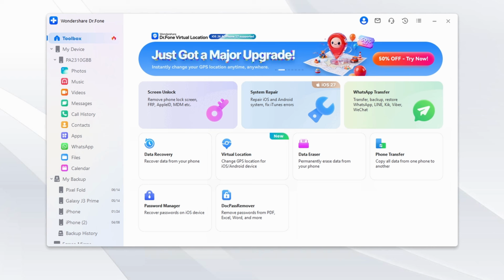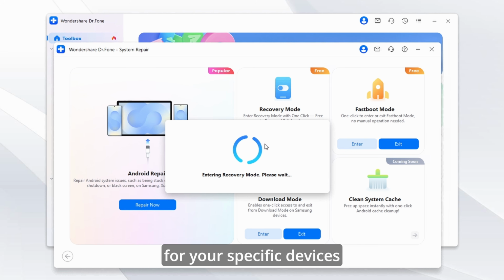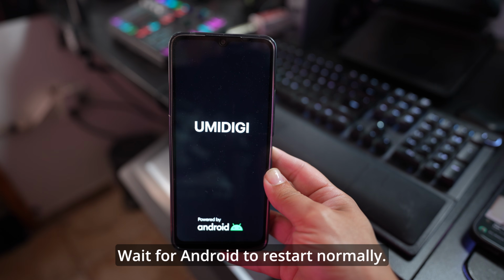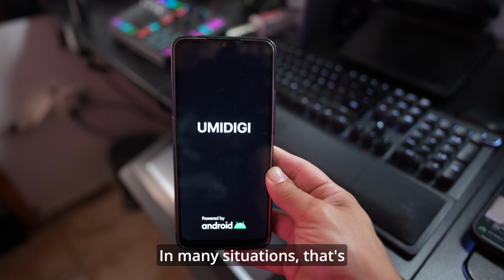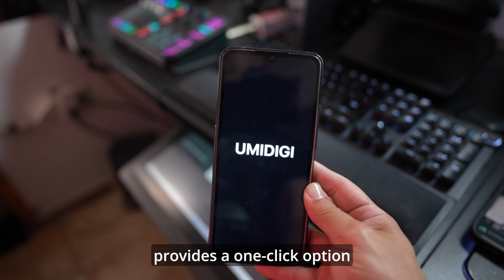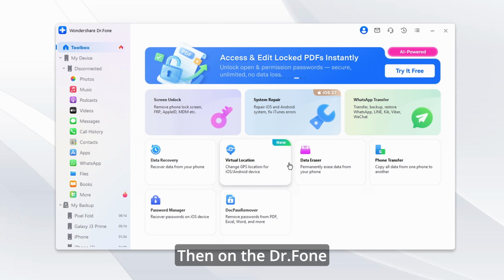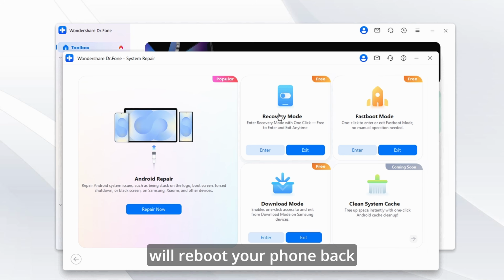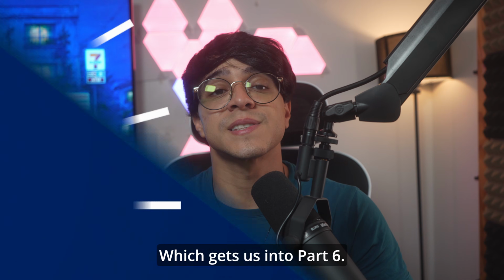Android Recovery Mode Explained | Enter, Exit & Fix Boot Problems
Perform an android factory reset on your device using these simple steps. Learn how to wipe data safely using recovery mode.

This tutorial provides a clear guide on how to reset android phones when you need to clear device memory or troubleshoot system performance. The steps focus on using the power button to access the recovery mode menu, which is essential for managing your device settings. This process is suitable for users who need a clean slate or are preparing their device for a new setup.

Beyond the standard wipe data android process, we also look at software tools that assist with device repair and brand-specific configurations. Whether you are troubleshooting software glitches or setting up a device from scratch, these methods ensure you maintain control over your hardware. By mastering the recovery mode android interface, you can manage your phone effectively without needing professional technical support.